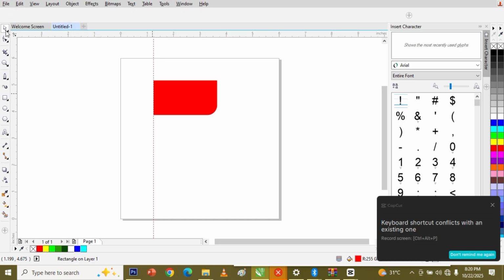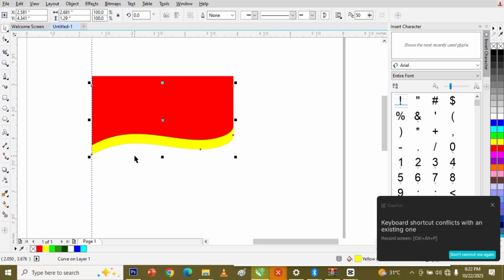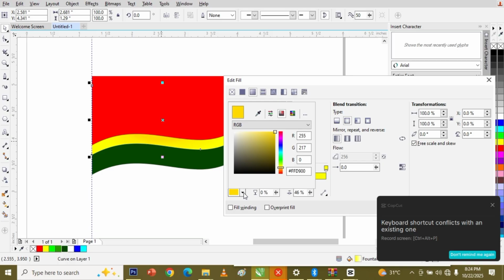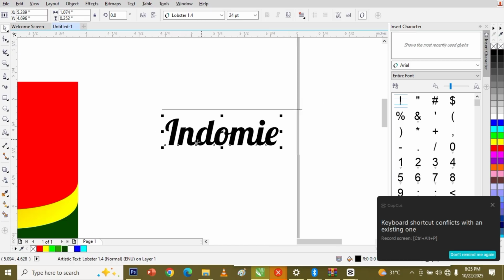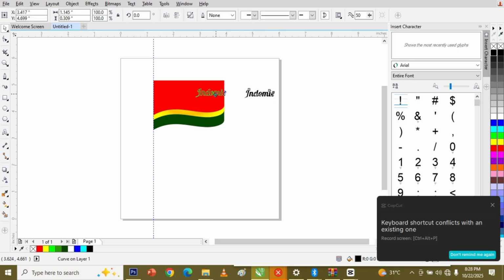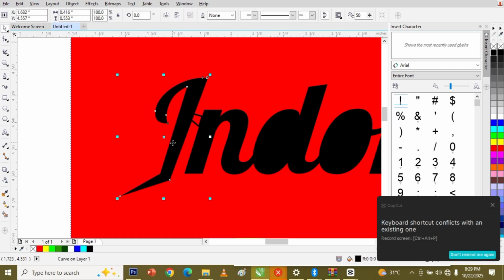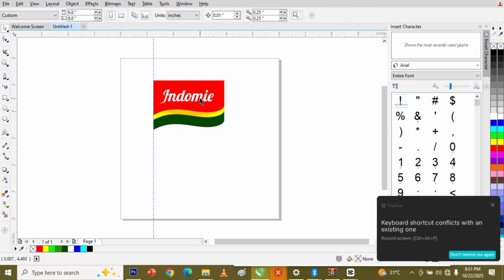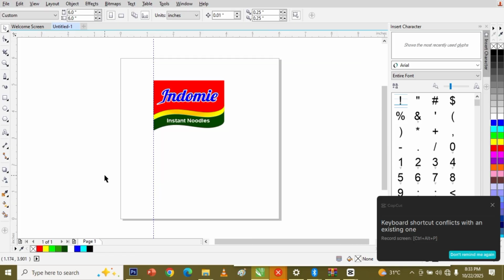How to recreate indomie logo in Coreldraw|Step by step logo design tutorial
Learn how to recreate the famous Indomie logo from scratch using CorelDRAW in this easy, step-by-step tutorial.
In this video, you’ll discover how to use CorelDRAW tools, shape techniques, and color matching to design a clean and professional replica of the Indomie brand logo.

Perfect for graphic design beginners, logo designers, or anyone learning CorelDRAW logo creation.

📌 What You’ll Learn:

How to import and trace a logo in CorelDRAW

Color picking and layer management

Font alternatives for Indomie text

Finishing touches for a professional result